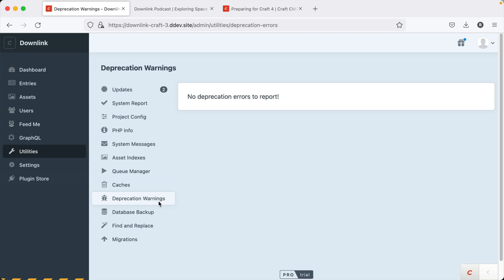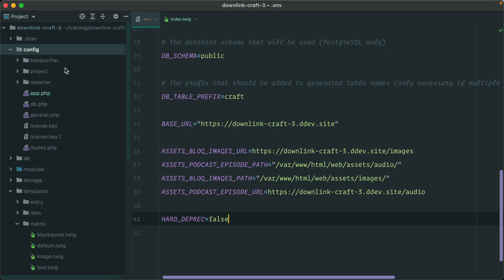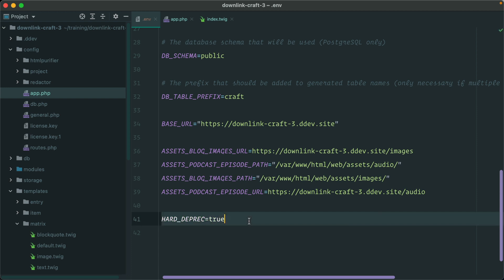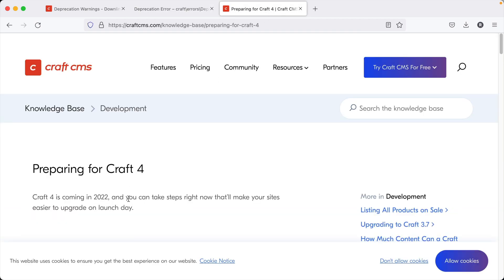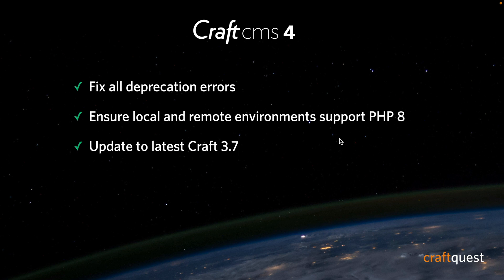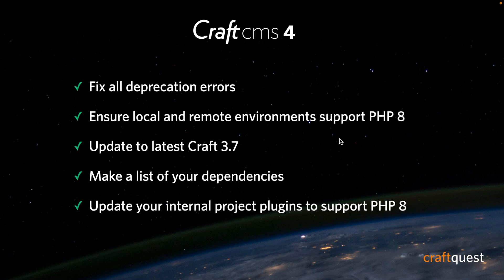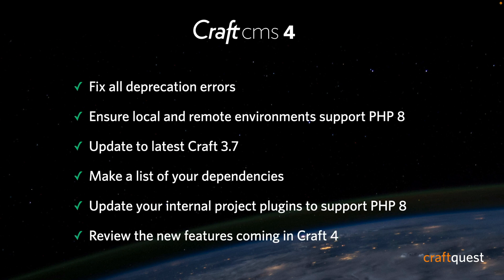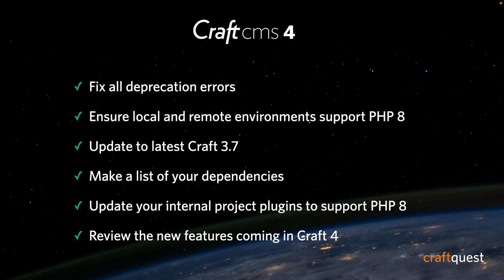Getting Ready for Craft CMS 4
What you can do now to prepare for the Craft 4 release in Q2 2022.